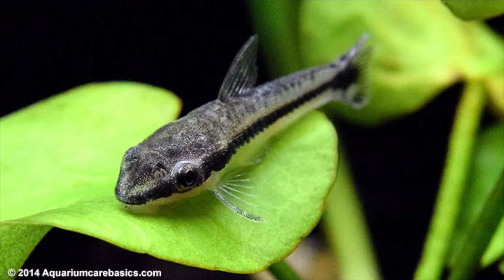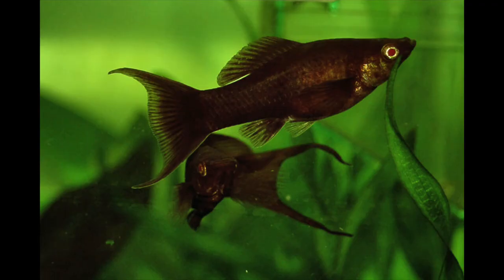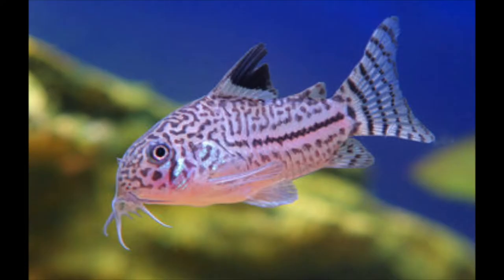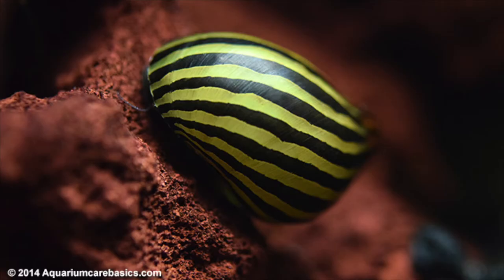TOP 5 ALGAE EATERS | For Freshwater Aquariums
Everyone wants a way to fight the dreaded algae in their freshwater fish tank. What are my top 5 favorite picks for a cleanup crew in a freshwater tank?